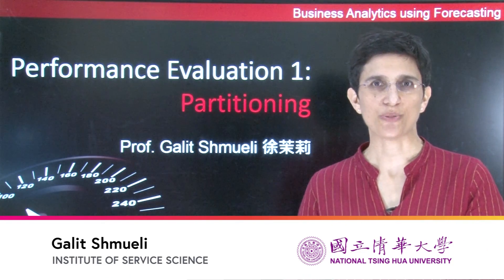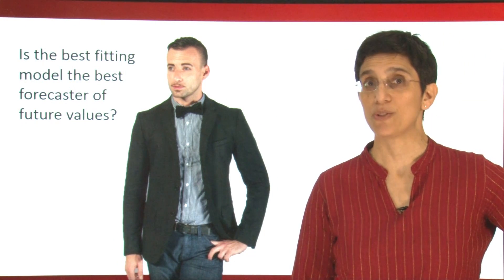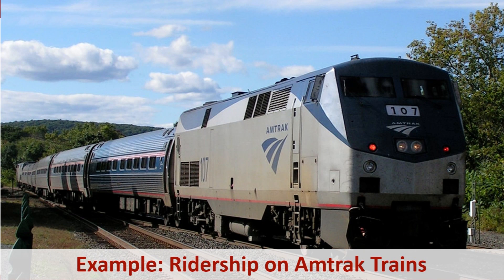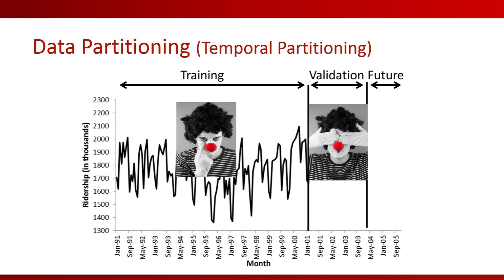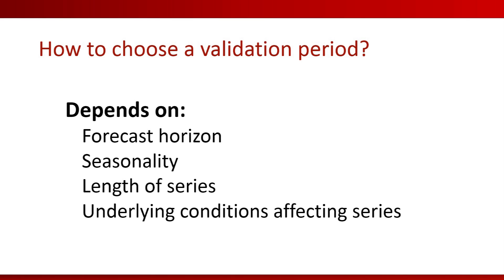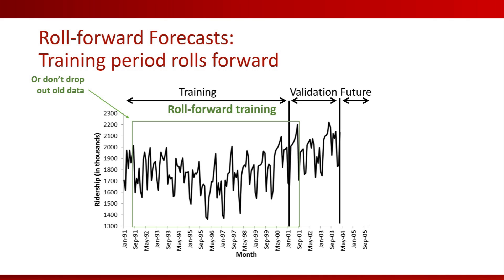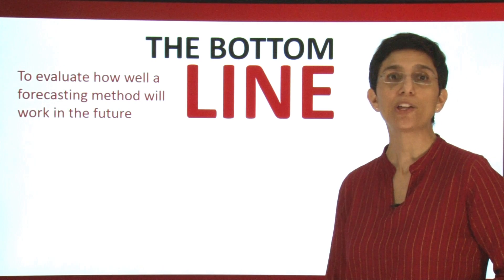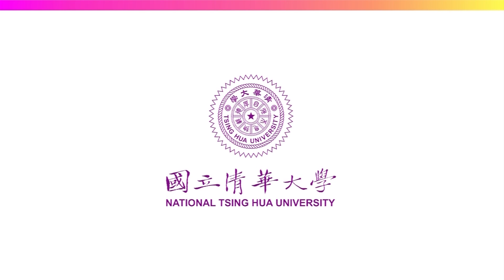Performance 1: Data partitioning for time series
Data partitioning is a fundamental step in predictive modeling. For time series, partitioning is done differently from cross-sectional data.